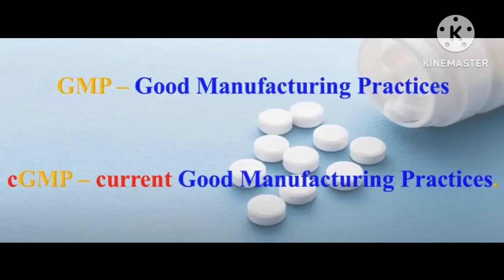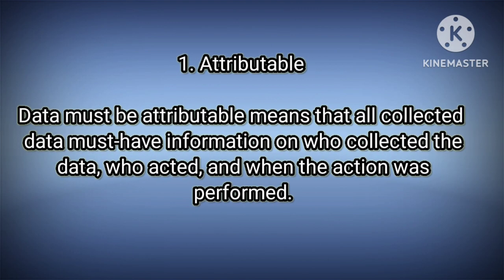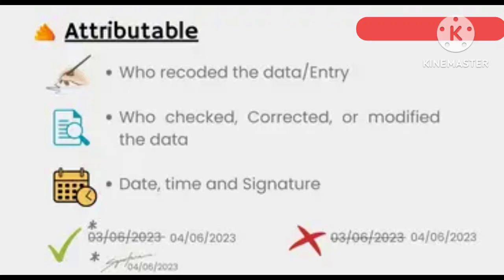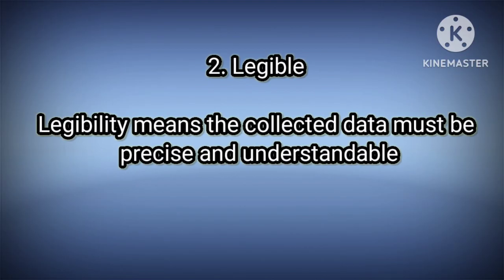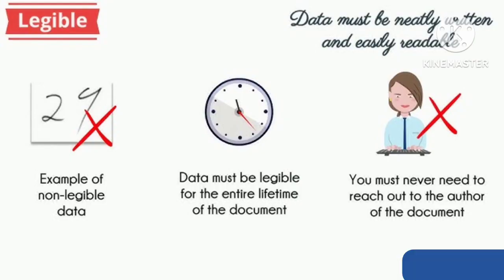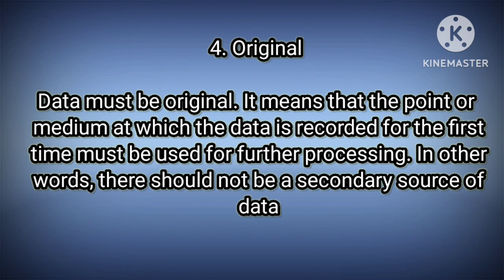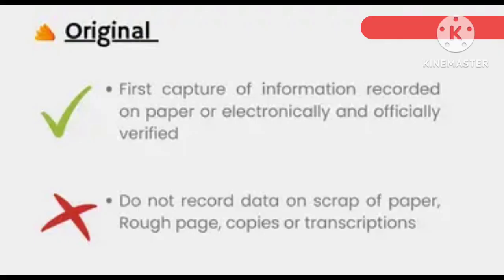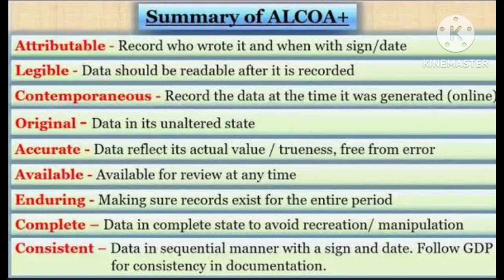full explanation about data integrity & ALCOA+ in the pharma industry